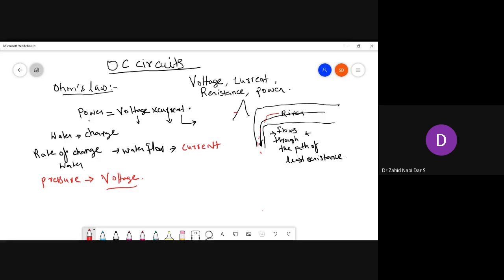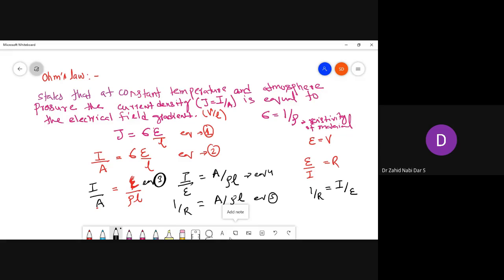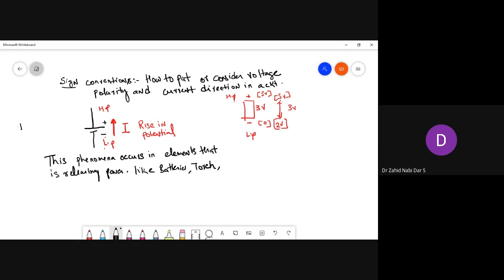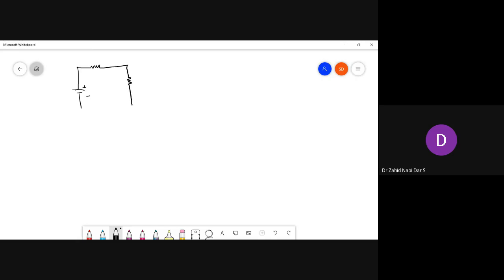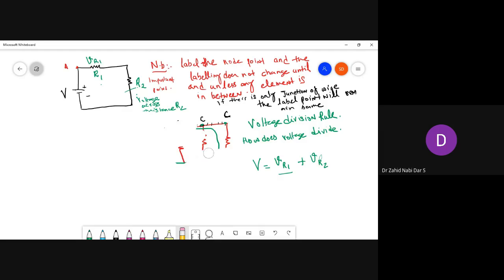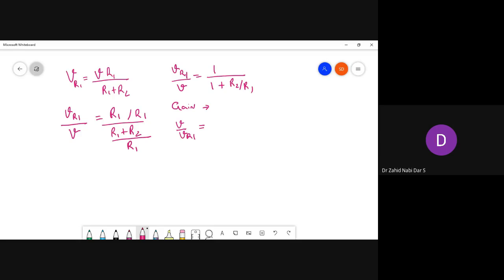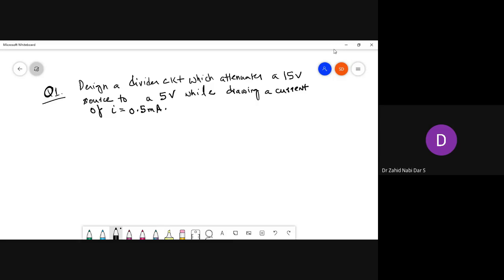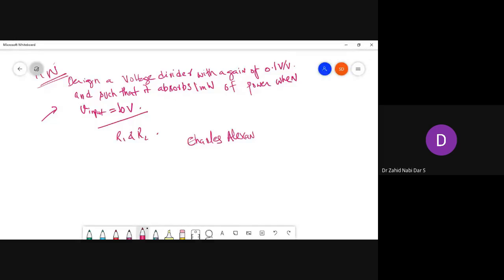How to solve Voltage divider network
Applications of Voltage divider circuit ,Problems on voltage gain